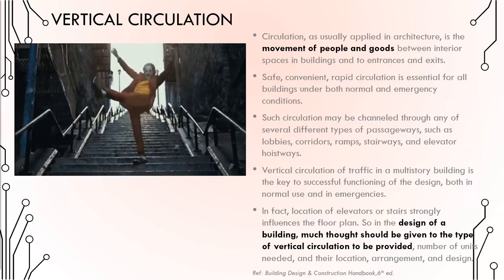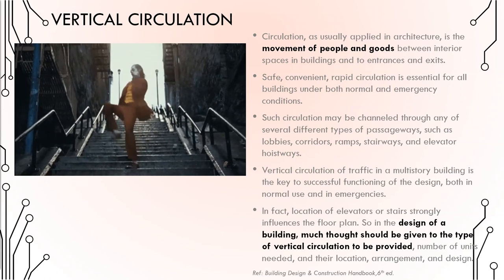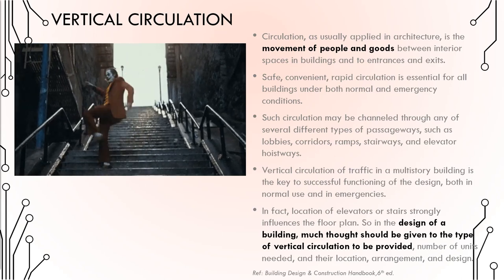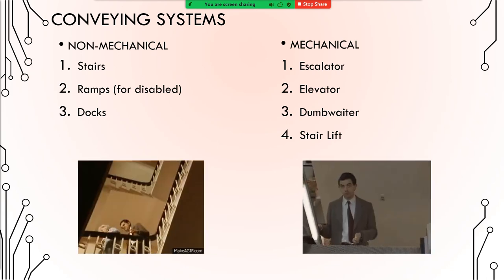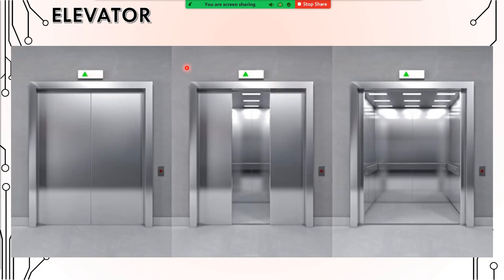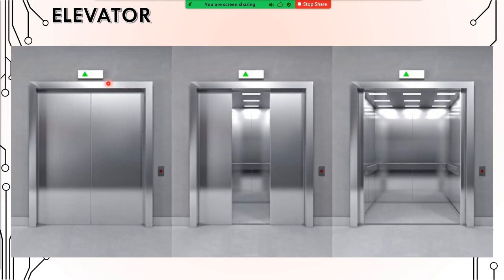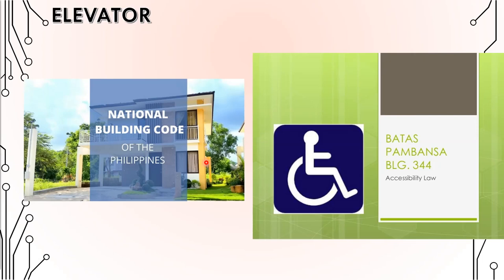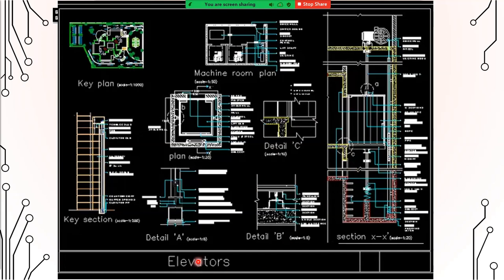CE 111| Mechanical Systems: Conveying Systems (Elevator)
This lecture discusses the types of elevators and their system.